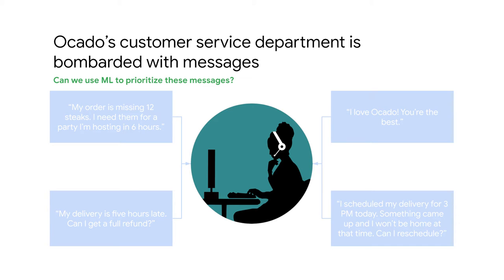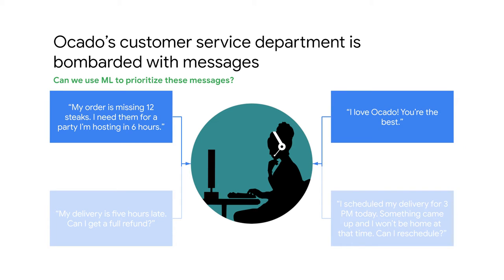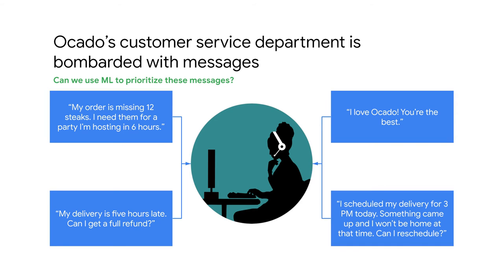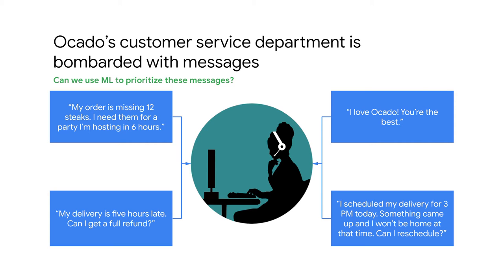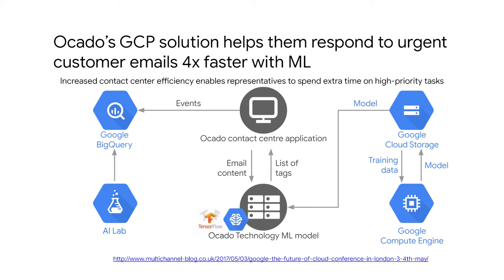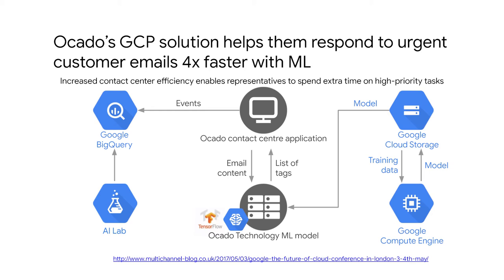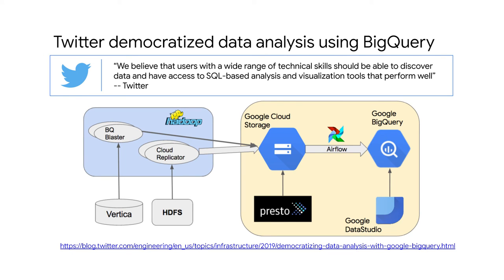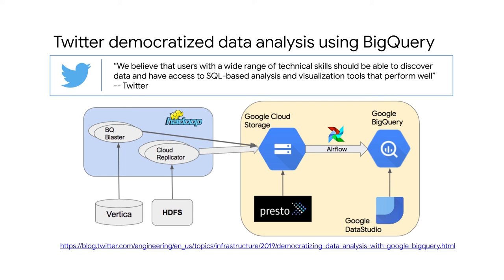1.11 Review GCP customer case study | Introduction to Data Engineering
Introduction to Data Engineering